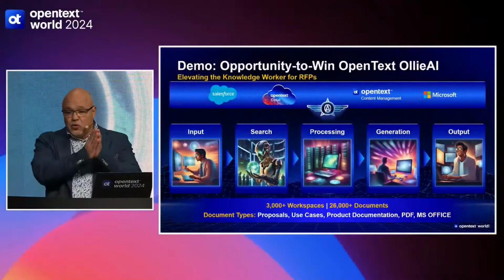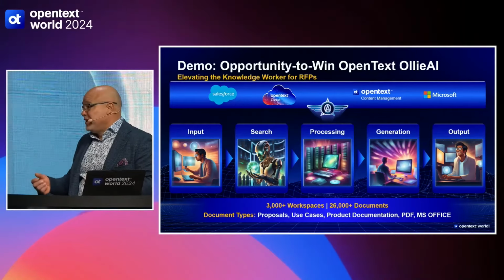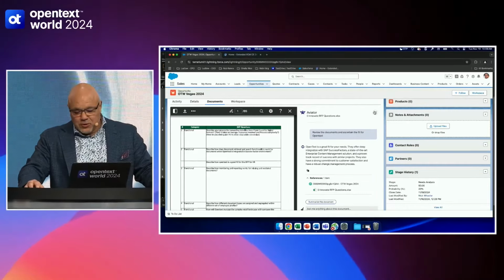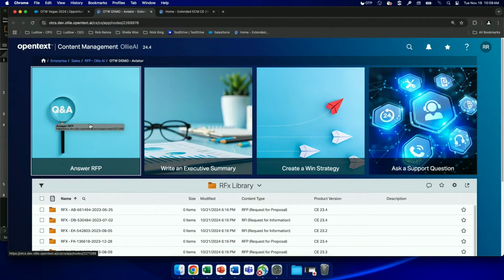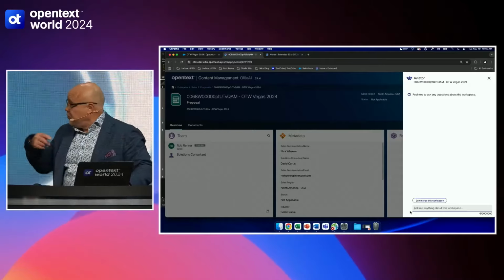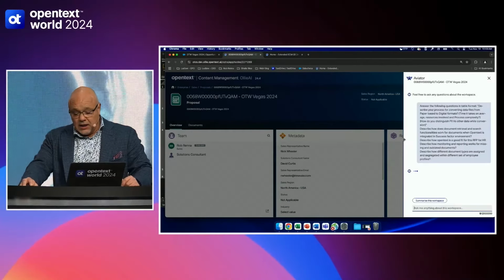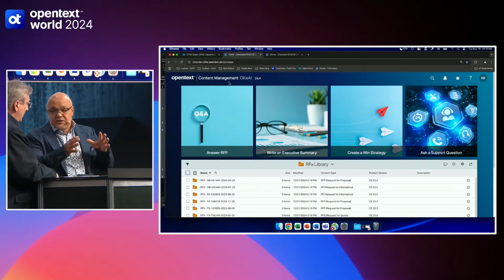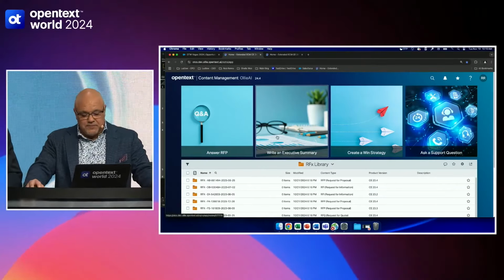OpenText World 2024 Demo – Opportunity to Win: Ollie.AI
OpenText Aviator for Knowledge Workers.  Modern businesses struggle with timely sales and post-sales support that can easily leverage all the historical data and product knowledge stored away.  In this demo, see how Content Aviator helps a salesperson create an RFP in minutes and streamlines the entire sales process, from RFP to post-sale, by applying AI to high-quality, curated content. This empowers businesses to increase win rates, deal sizes, and customer satisfaction, ultimately driving business efficiency and revenue.